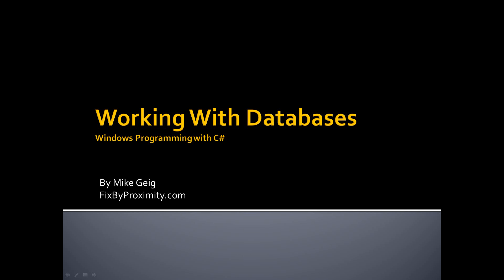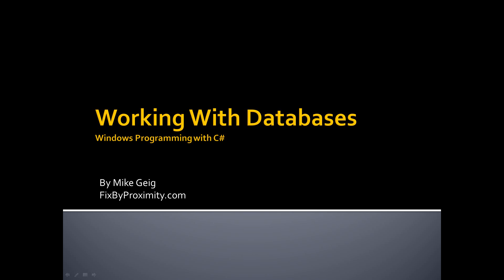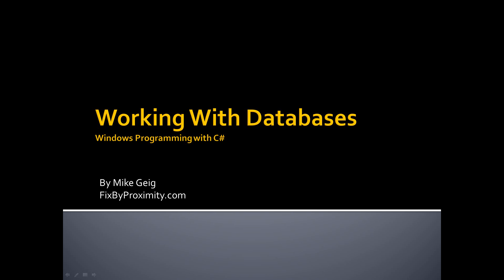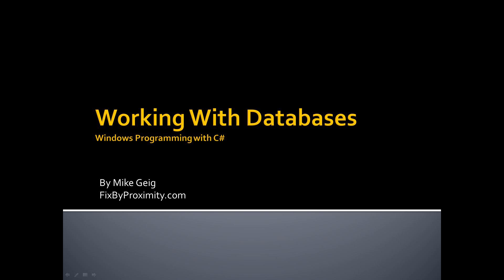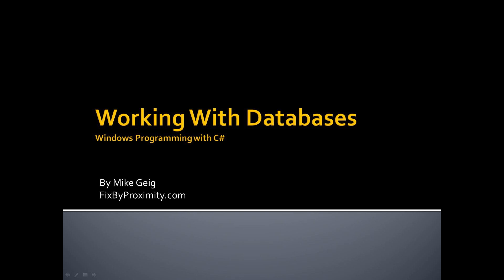Windows Programming Part 12.0: Working With Databases